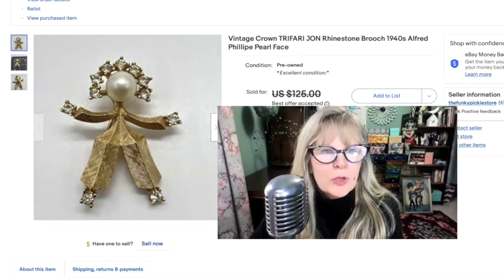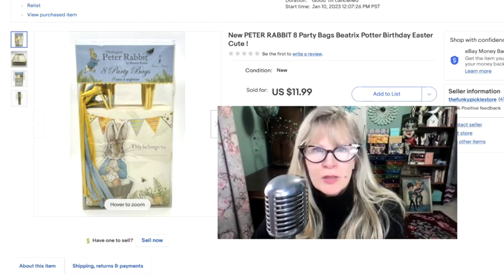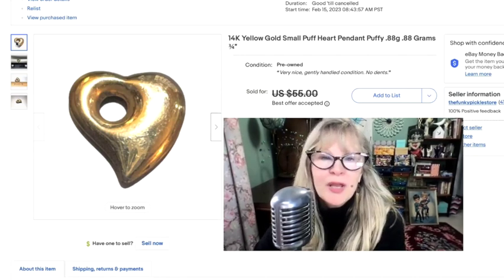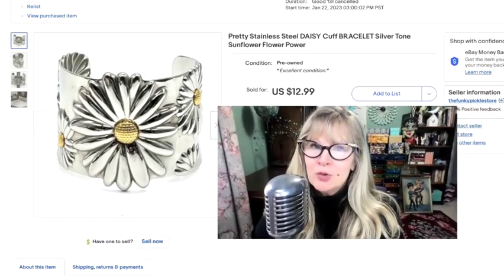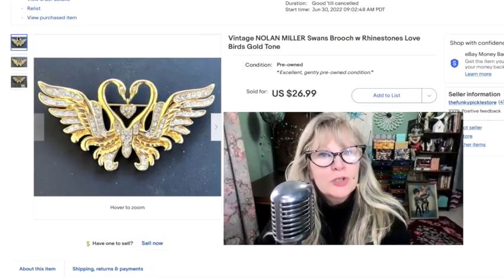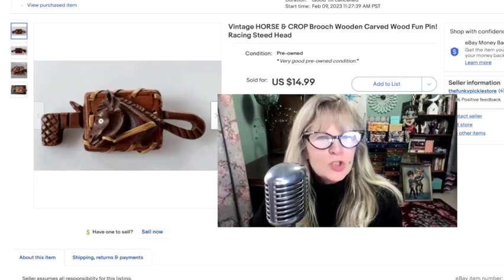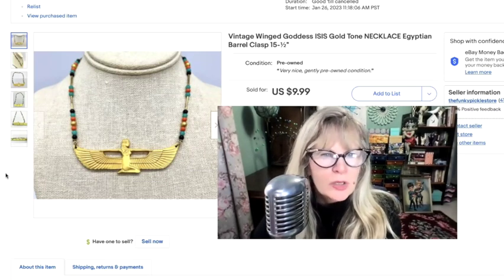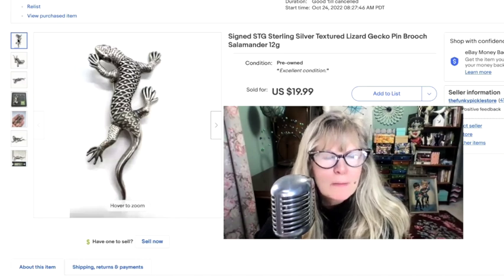#51 Recent EBAY SALES $1500 Almost all Vintage Jewelry !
Welcome to my most recent eBay sales video.  Most of my sales this time around are jewelry.  Hugs, SANDRA